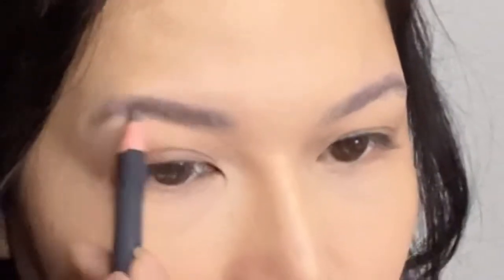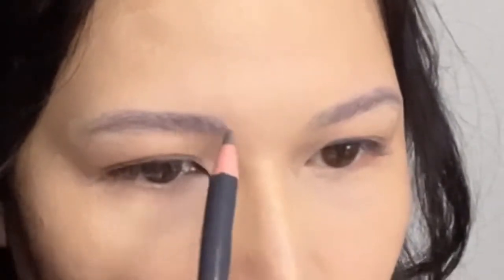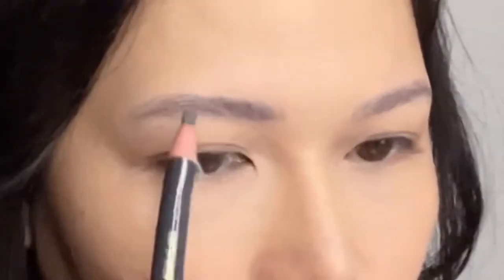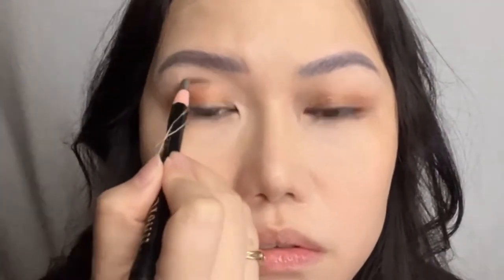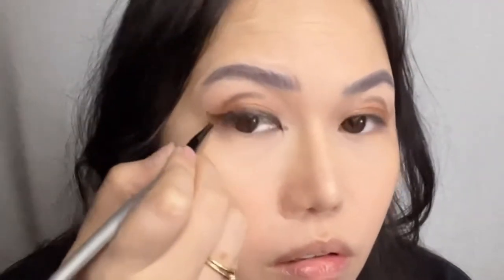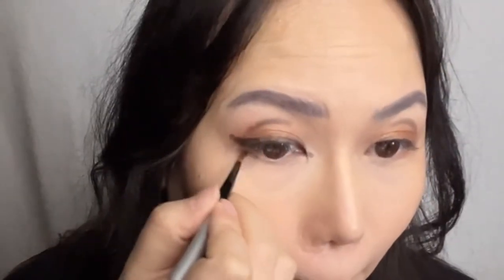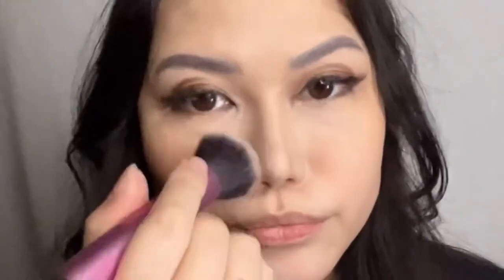Challenge to look like Ginger Spice - 90’s Geri Halliwell Make Up Tutorial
Pardon the accent as I was just playing around and thought, maybe I can do it in english accent.

Miss my friend Joy from the Uk who just visited in Manila.

Anyway, thanks again for dropping by